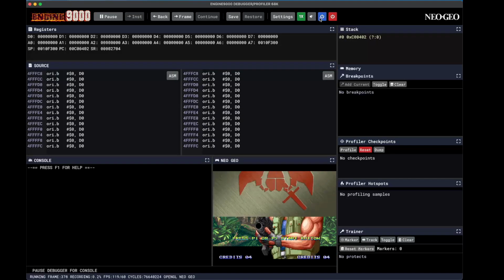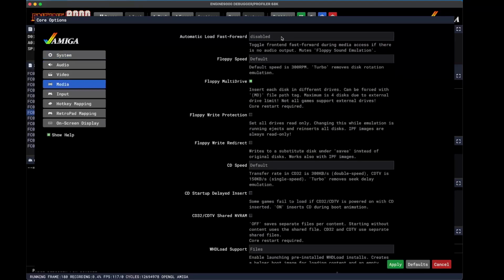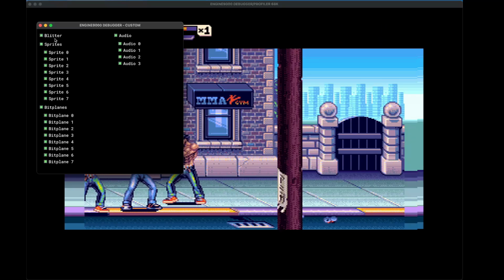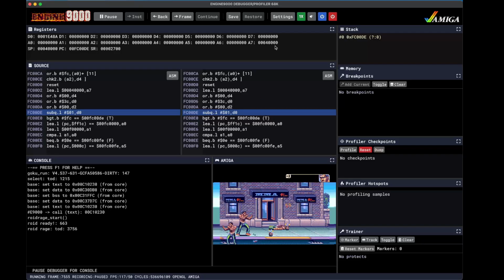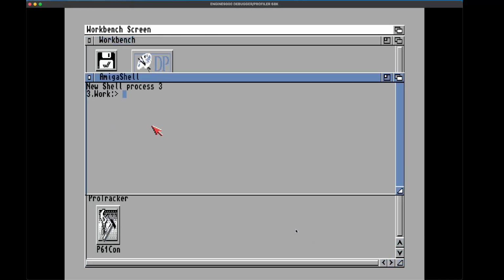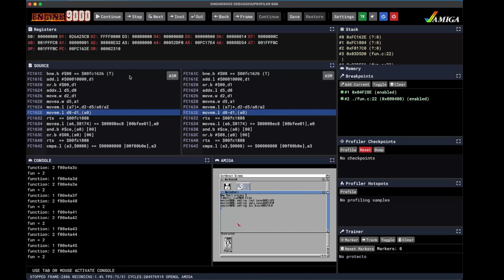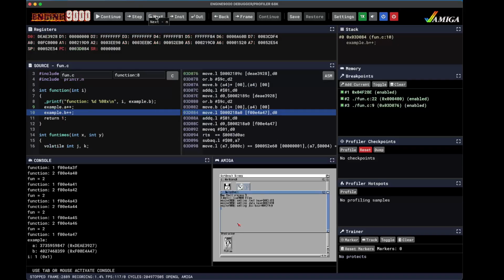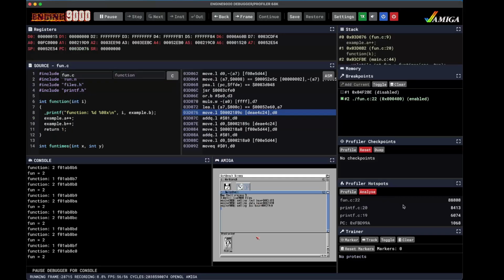ENGINE9000 Debugger/Profiler #2 - Amiga!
Quick intro into the new Amiga support (still a work in progress).

Currently tested with bebbo (hunk) toolchain - should work with Amiga ELF toolchains but untested.

Some new features:

Core options
Amiga support
Syntax highlighting
Variable hover
Improved stepping
Amiga custom chip controls